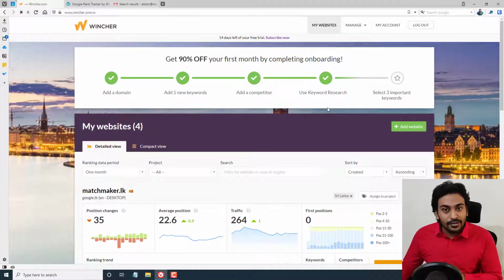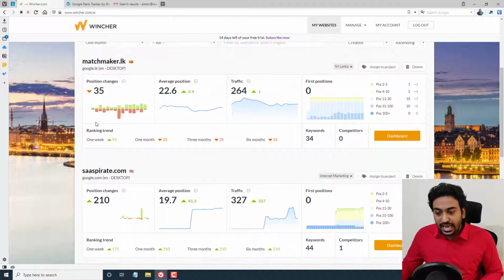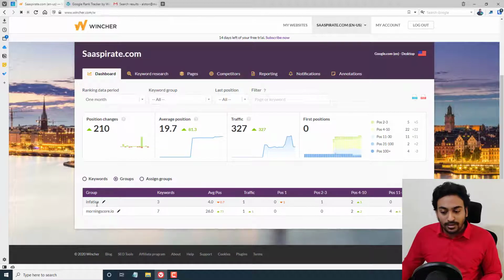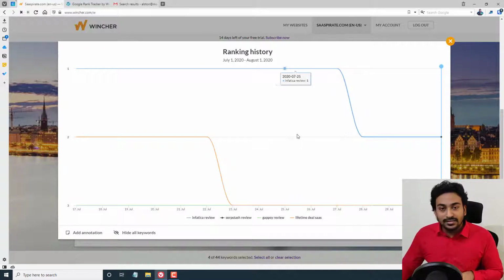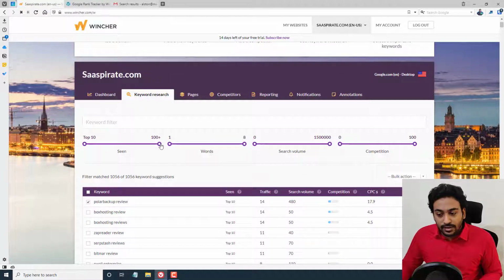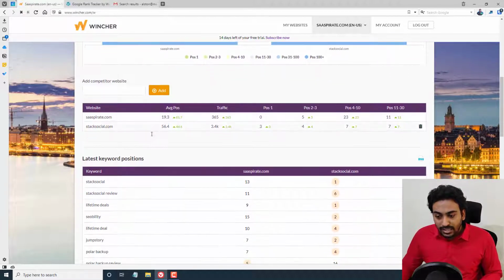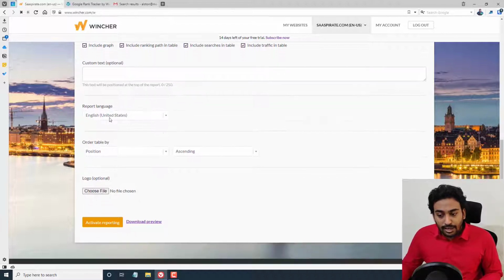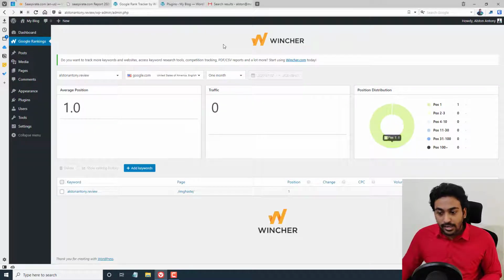Wincher Rank Tracker - Most Feature Rich Affordable SERP Tracking?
Check Wincher SERP Tracker

➜ Wincher Discussion on Our Private FB Group:

➜ What is Wincher Rank Tracker?
Wincher rank tracker is a software to check Google SERP daily for your target keywords and notify you of all the ranking changes. It's very feature-rich and comes at very affordable cheap pricing.

➜ Wincher Rank Tracker's Main Features
👍 Detailed and Compact Ranking Overview
👍 Daily Rank Tracking
👍 Select Location by Country, State or City
👍 Easy Onboarding Flow
👍 Alot of Graphics and Data Points to Easily See Ranking Progress
👍 Group Websites & Favorite Keywords
👍 Generate Ranking to CSV and PDF Report
👍 Suggested Keywords with Filters Based on Our Websites
👍 Shows Top Ranking Keywords For Based on WebPages
👍 Whitelabel PDF Reporting
👍 Ranking Notification Alerts Including Emails Alerts
👍 Annotations For Tracking Rank Changes Due to Certain Action(s)
👍 WordPress Plugin to Show Ranking Inside Website

➜ Wincher Rank Tracker's Cons
👎 You Don't Have On-demand Rank Check, Only Daily Rank Check
👎 Search Volume, CPC & Competiton Score is Not Accurate All The Time
👎 Does Not Have a Free Plan (They Have a trail & very affordable pricing)
👎 You can track positions for other search engines like Yahoo, Bing & etc.